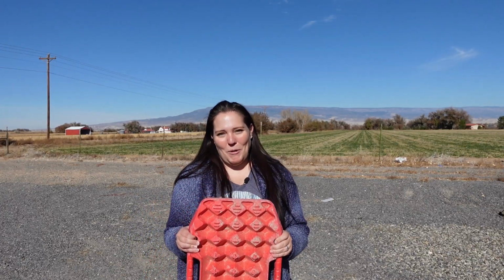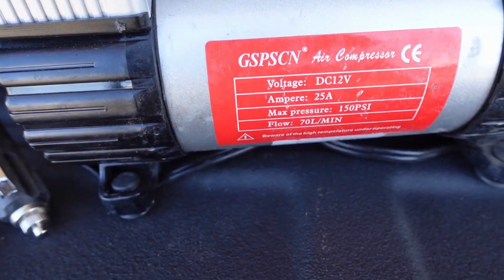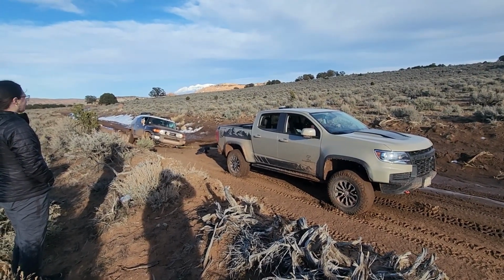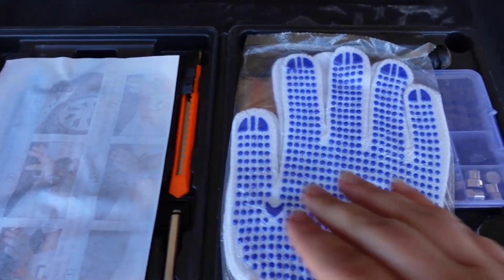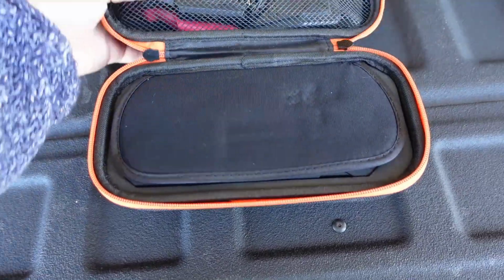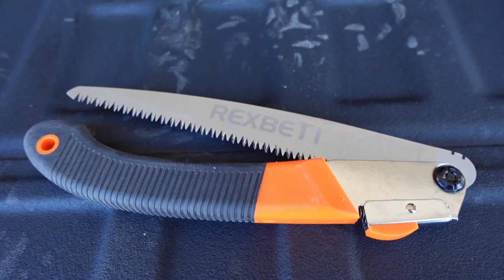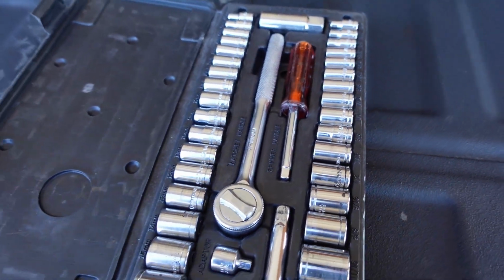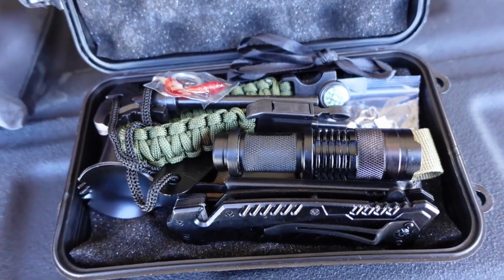10 BEST Affordable Gifts for Off-Roaders, Campers, & Adventure Lovers *Holiday Gift Guide 2023*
With the holidays coming up, I sharing my top 10 affordable gift ideas for off-roaders and adventure lovers in this video! These are really amazing gifts that even if you're not an off-roader you can find them useful in your daily life. All gifts are linked below…

🎁 Gift Ideas Mentioned (in order):
1) BUNKER INDUST Off-Road Traction Boards with Jack Base,Pair Recovery Tracks 4X4 Jeep Truck Tire Traction Mat with Bag -Sand,Mud,Snow Ladder Ramps(Red)
2a) GSPSCN Silver Tire Inflator Heavy Duty Double Cylinders with Portable Bag, Metal 12V Air Compressor Pump 150PSI with Adapter for Car, Truck, SUV Tires, Dinghy, Air Bed etc
2b)GSPSCN Red Tire Inflator Heavy Duty Double Cylinders, Portable Metal DC 12V Air Compressor, 150PSI Tire Pump with Adapter for Car, Truck, SUV Tires, Dinghy, Air Bed etc
3) Rhino USA Kinetic Recovery Tow Rope Heavy Duty Offroad Snatch Strap for UTV, ATV, Truck, Car, Tractor - Ultimate Elastic Straps Towing Gear - Guaranteed for Life! (7/8" x 20' Gray)
4) Kohree 99Pcs Tire Repair Kit, Heavy Duty Universal Tire Plug Repair Changing Tools to Fix Punctures & Plug Flats for Car, Truck, RV, Jeep, ATV, Tractor, Trailer, Motorcycle
5) Folding Survival Shovel
6) VTOMAN V8 Jump Starter, 2000A Peak for Up 8L Gas and 6L Diesel Engines, Car Battery Charger Jump Starters 12V Auto Lithium Battery Booster Pack, Portable Jump Box with Jumper Cables LCD Display Orange
7) REXBETI Folding Saw, Heavy Duty 11 Inch Extra Long Blade Hand Saw for Wood Camping, Dry Wood Pruning Saw With Hard Teeth, Quality SK-5 Steel
8) Professional 300 Piece (40 Unique Items) First Aid Kit | Emergency Medical Kits | Home, Business, Camping, Car, Office, Travel, Vehicle, Kids, Boat, Survival, Supplies
9) Hi-Spec Tools 67pc SAE Auto Mechanics Hand Tool Kit Set. Complete Car, Motorcycle, Engine & Garage Repairs with Sockets, Ratchet Wrench, Pliers & More
10) Survival Kit 35 in 1, First Aid Kit, Survival Gear

Products we have on our Tacoma:
- Seat Jackers
- CoverCenter Seat Covers
- Center Console Tray
- Front Header Deck Rail
- Black Tailgate Letters
- Blackout Emblem Overlays
- Small Mountain Decal
- Short Bed - Bed Mat

Products we have on our Chevrolet Colorado ZR2:
- Vent Covers
- Center Console Tray
- Door/Cup Holder Inserts
- Bed Tie Downs
- Carbon Fiber Center Console Panel
- AEV ZR2 Bison Exhaust Crossover Bar
- AEV Boron Steel Engine Skid Plate

Off Road Recovery Items we carry:
- Tire inflator
-Tire Repair Kit
- Traction Boards
- Folding Shovel

- Rock Rails we like